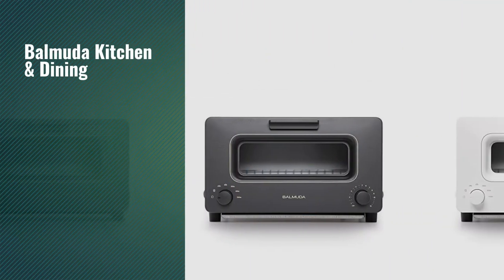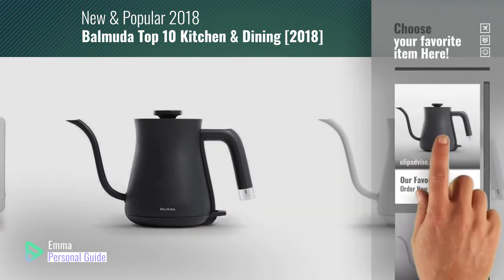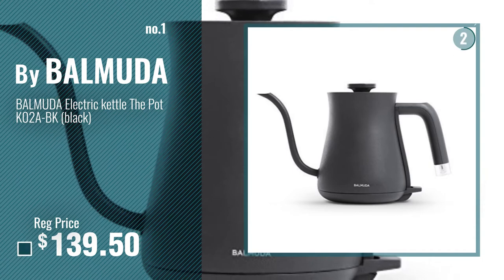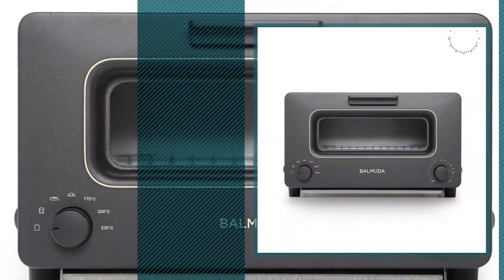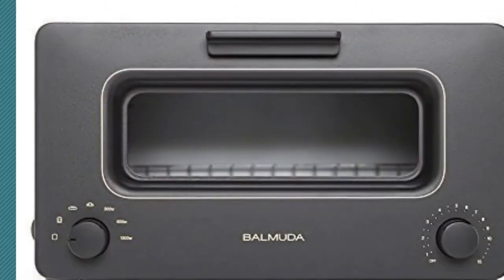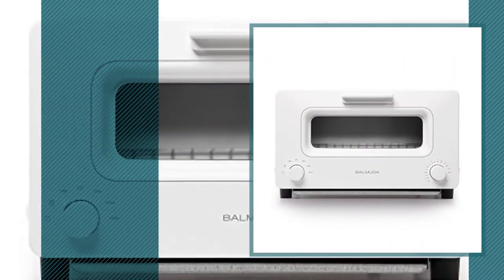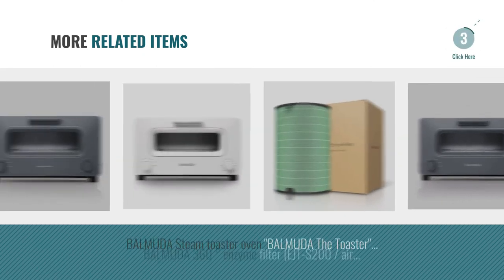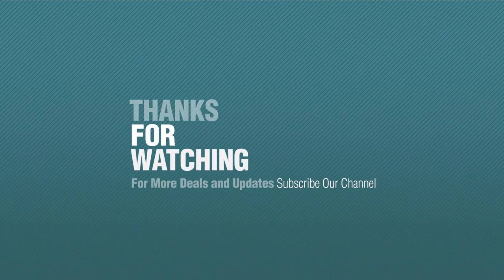Balmuda Top 10 Kitchen & Dining [2018]: BALMUDA Electric kettle The Pot K02A-BK (black)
New! 2019 Black Friday / Cyber Monday Electric Kettles Deals and Updates.

Black Friday / Cyber Monday BALMUDA Electric kettle The Pot K02A-BK (black) by BALMUDA

Black Friday / Cyber Monday BALMUDA Electric kettle The Pot K02A-WH (White) by BALMUDA

Black Friday / Cyber Monday BALMUDA Steam toaster oven "BALMUDA The Toaster" K01E-KG (Black)【Japan Domestic genuine by BALMUDA

Black Friday / Cyber Monday Steam oven toaster BALMUDA The Toaster K01A-KG (Black) by BALMUDA

Black Friday / Cyber Monday Steam oven toaster BALMUDA The Toaster K01A-WS (White) by BALMUDA

Black Friday / Cyber Monday BALMUDA 3Go (450 g) electric cooker "The Gohan" K03A-WH（White） by BALMUDA

Black Friday / Cyber Monday BALMUDA Steam toaster oven "BALMUDA The Toaster" K01E-GW (Gray)【Japan Domestic genuine by BALMUDA